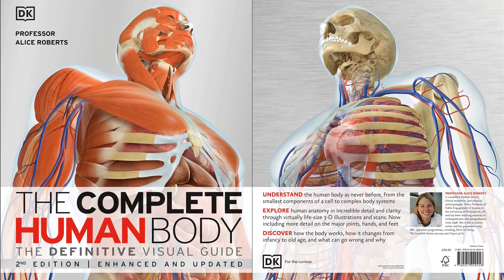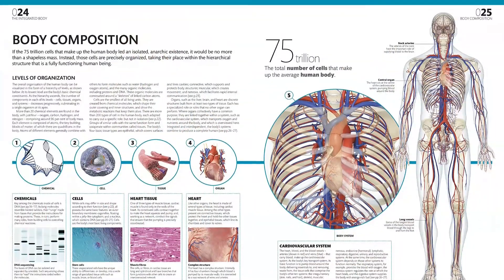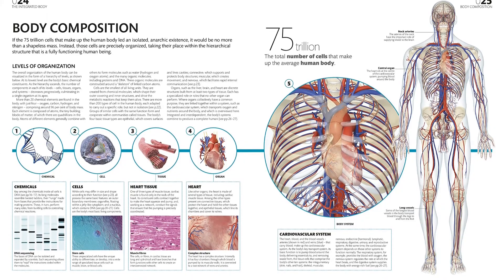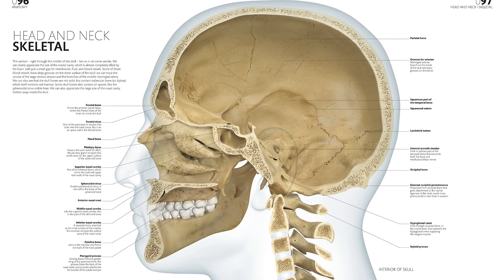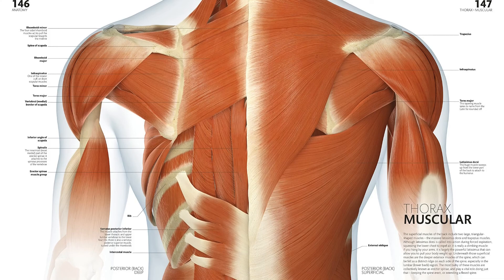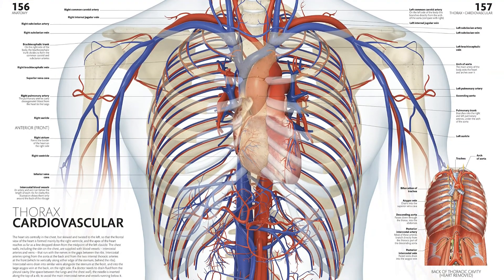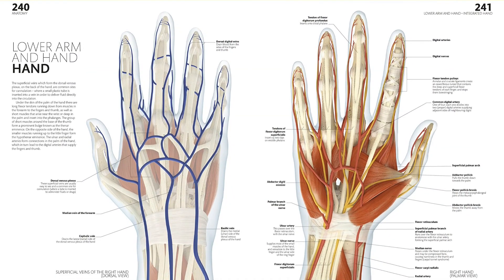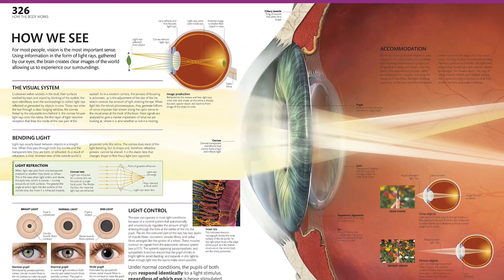The Complete Human Body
The Complete Human Body: The Definitive Visual Guide

Pre-order the newer edition

Intricate details of all aspects of the human body down to the smallest detail – from our cells and DNA to the largest bone in our bodies, the femur.

3D generated illustrations and medical imaging provide a close look at the body’s forms and functions in physiology and anatomy, showing how the body works and its amazing systems and abilities.

To understand our modern human bodies, this book first looks at our ancestors and how the evolution of Homo Sapiens shaped our anatomy. This gave us the ability to walk tall, create language, and make tools with our incredibly adapted opposable thumbs.

Learn how we can see evolution in our DNA, and the functions of DNA. Read about the things you can only see with microscopes and other special imaging machines, like cell structure, motor pathways in the brain, and the inner iris.

All these many parts work together to make the human body. The physiology of our body is written in clarifying detail. Learn about the organs and systems that operate within, like the cardiovascular, digestive, and neural systems.

See our elegant anatomy and read how the skeleton, muscles, and ligaments operate to allow movement. This second edition has included more detail on the joints in the hands and feet. The Complete Human Body takes you from infancy to old age showing how our body grows and changes, and what can go wrong.

2nd Edition: Enhanced and Updated

This visual guide uses remarkable illustrations and diagrams to peek inside our complex and astounding bodies. It has been written in an easy-to-follow format, with straightforward explanations to give you the best overview of the many things that make us human. Suitable for young students who want an extra resource for school, people working in medical fields, or for anyone with a keen interest in human biology.

Inside the body of the book:

   • The Integrated Body
   • Anatomy
   • How the Body Works
   • Life Cycles
   • Diseases and Disorders